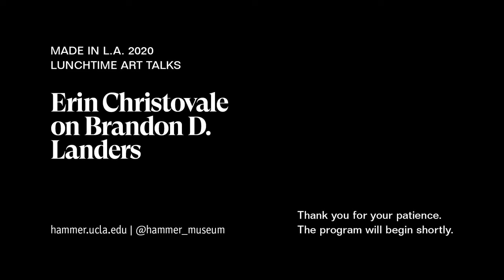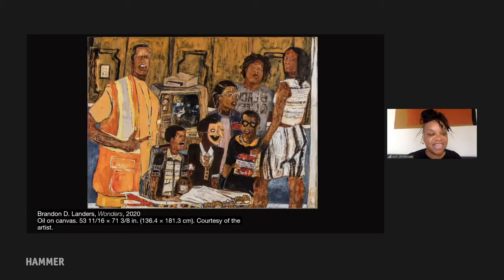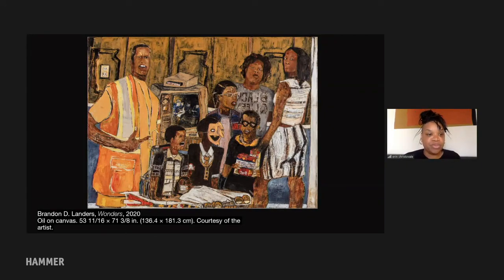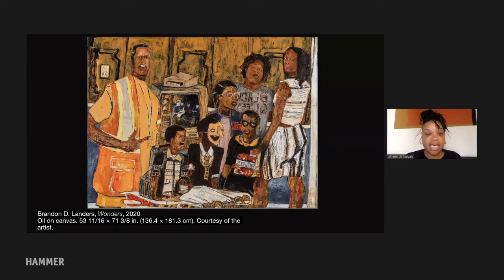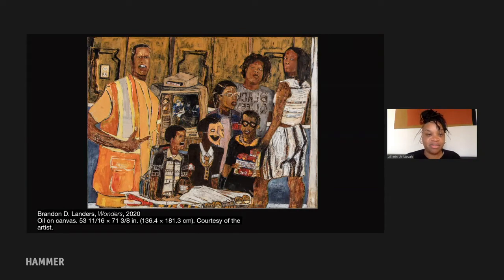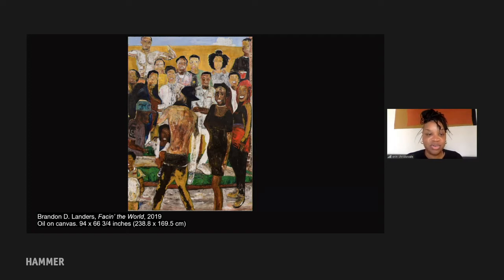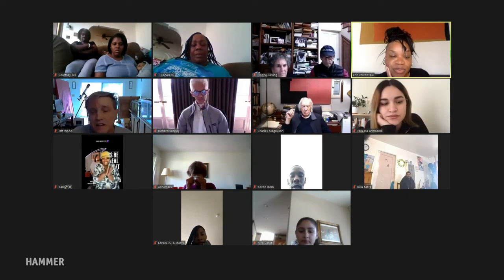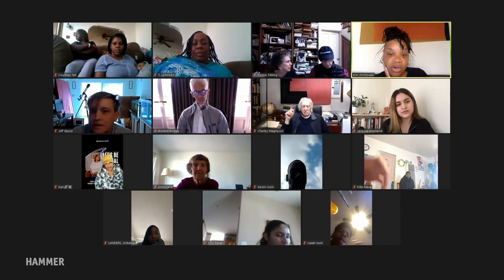Art history lecture: Brandon D. Landers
This talk on artist Brandon D. Landers is led by Erin Christovale, associate curator.

This is a recording of a program broadcast live on February 10, 2021.